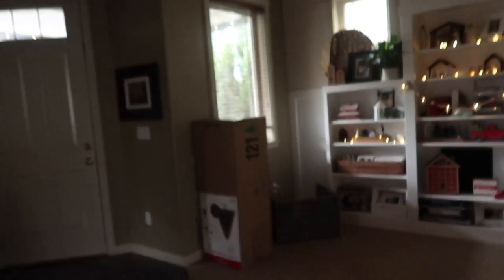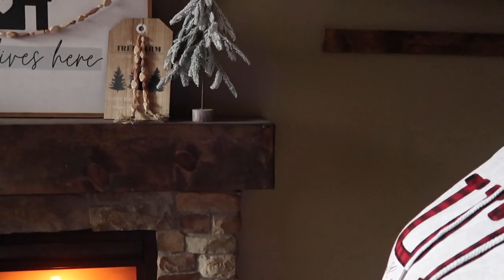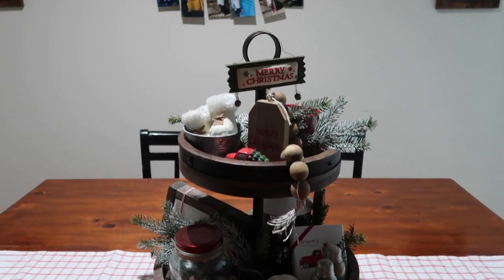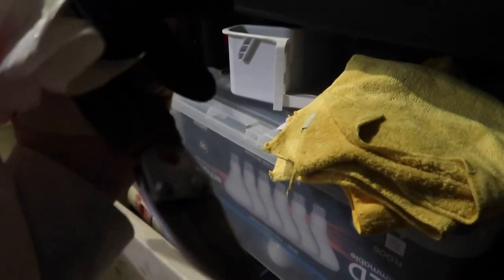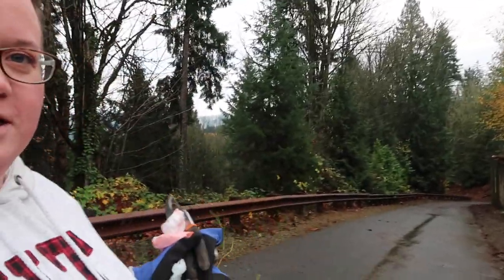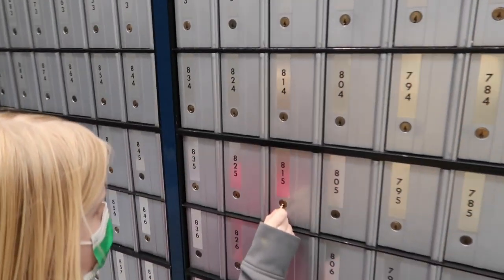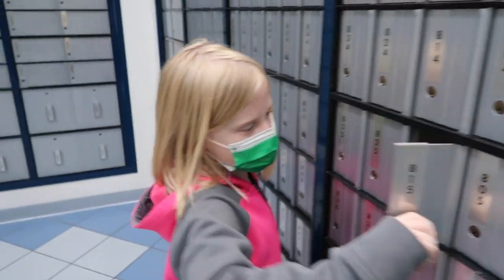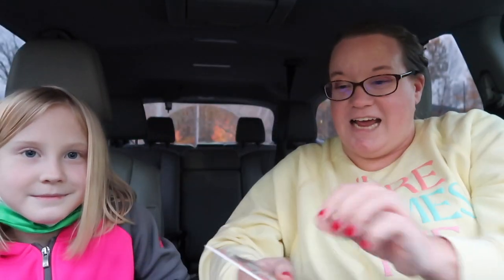GETTING OUR FIRST FAN MAIL! | DAILY VLOG LIFE AS A MOM | DAILY VLOG LIFE AS A YOUTUBER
I'm hoping to get Christmas cards made again this year, so let me know if you'd like us to send you one. We'd love to get holiday greeting from you too. We'll even make a special place in our home to display them.

FETCH APP -2000 BONUS points w/ REFFERAL CODE:
5KKJA